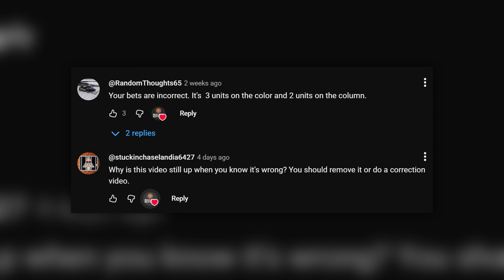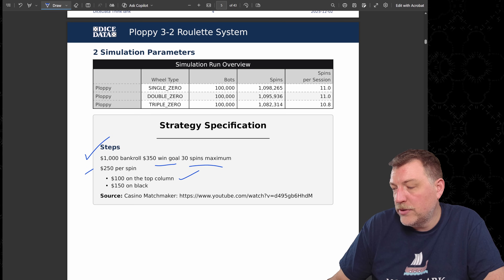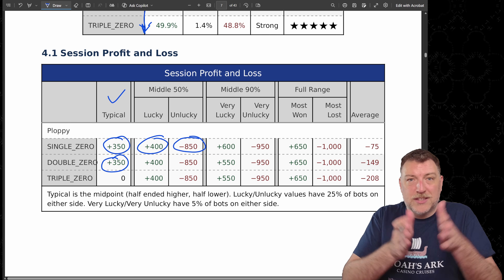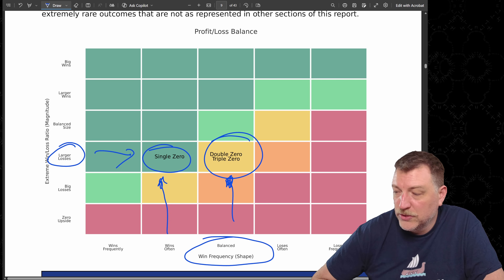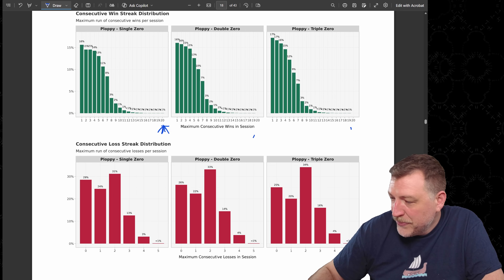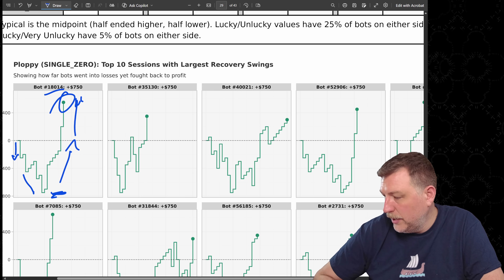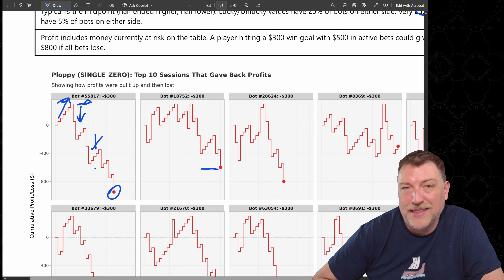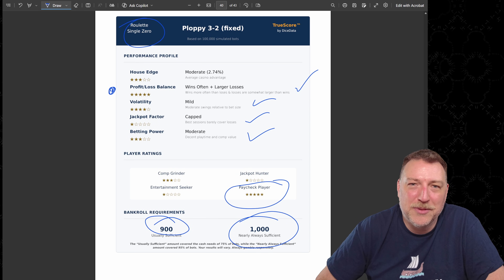Don't Make the Same Mistake I Did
The last time I did the Ploppy 3-2 I made a mistake: I had the bets reversed. And it made the strategy way worse.

Some of you called me out on it in the comments so here is the corrected version.

00:00 Start
01:11 The Experiment
02:01 By Session
05:01 By Spin
06:09 Streaks
06:42 Bankroll
07:17 Profit Retention
09:14 Multiple Casino Visits
10:25 TrueScore